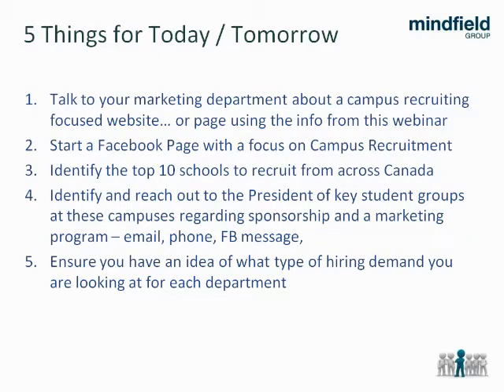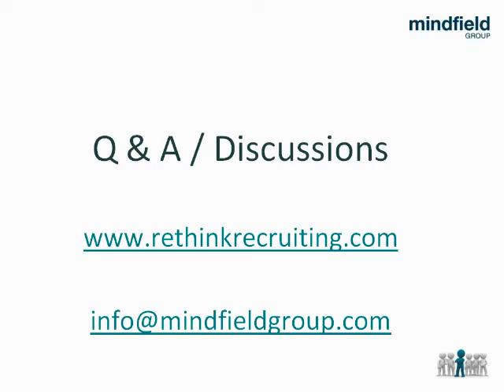Campus Recruitment (Part 4 of 4)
Cameron Laker presented this exciting webinar on how you can successfully recruit potential graduates (and graduates of course!) from your local colleges and universities - all at a minimal cost.